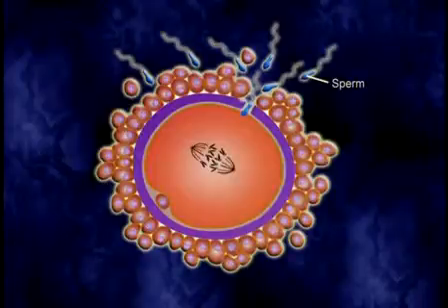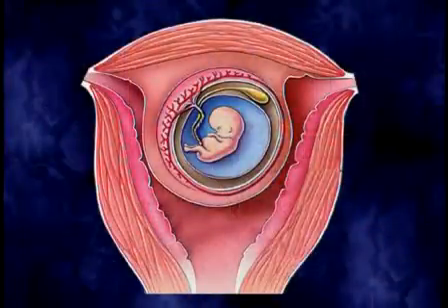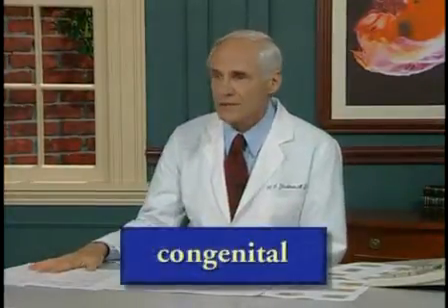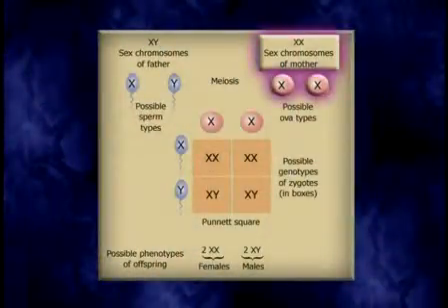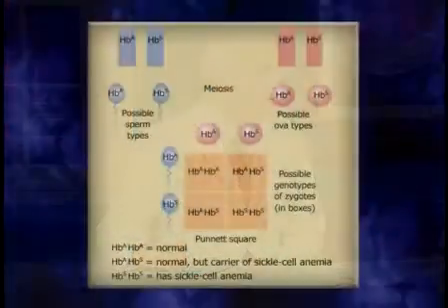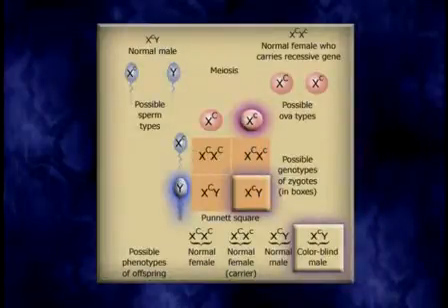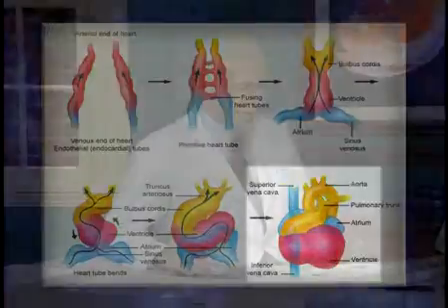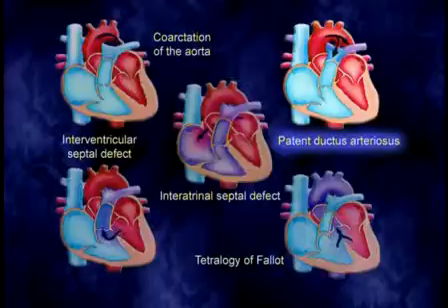Vídeo de Anatomía:Fisiología del Sistema Reproductivo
Vídeos para Alumnos de 1º y 2º de Anatomía